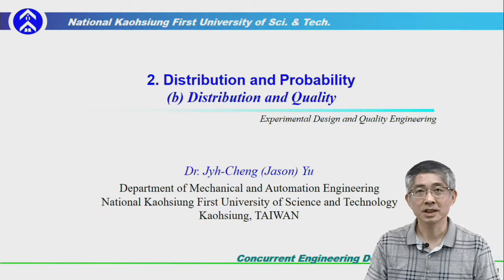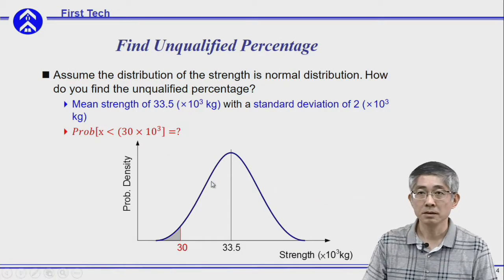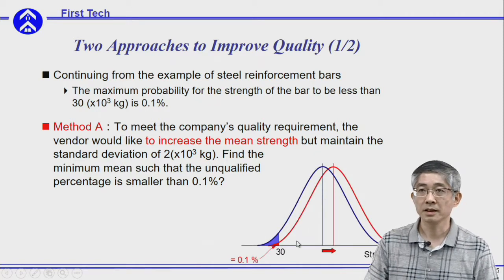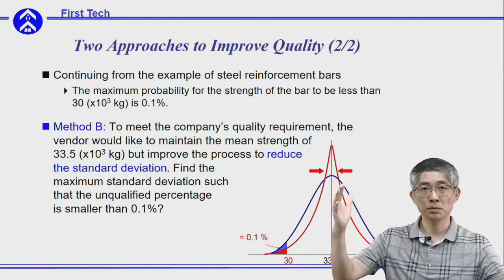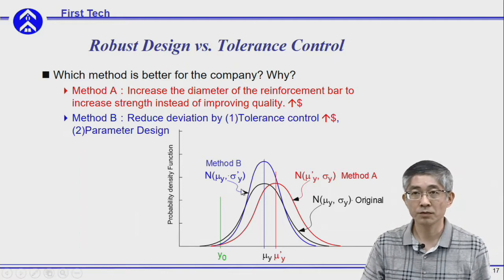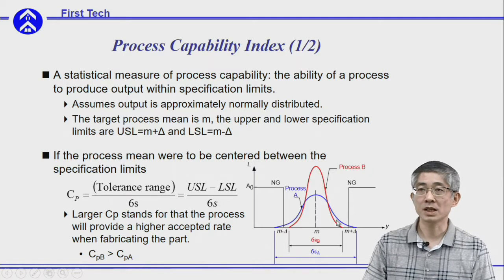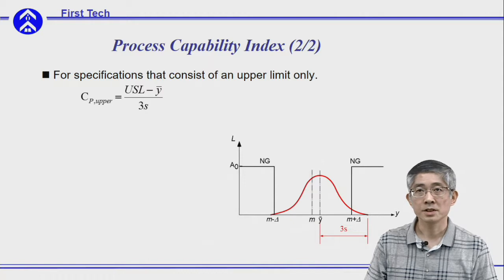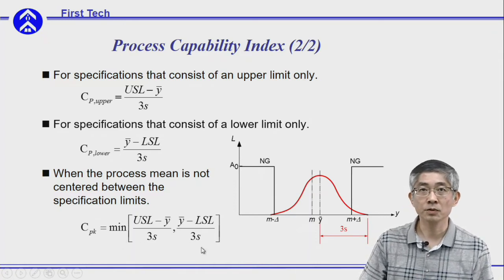2017 Experimental Design and Quality Eng. 2(b) Distribution and Quality